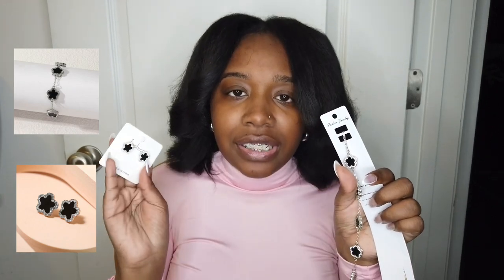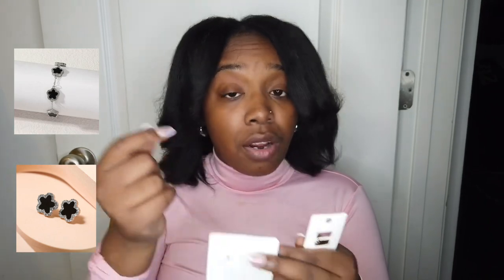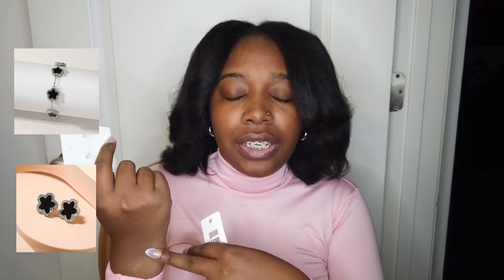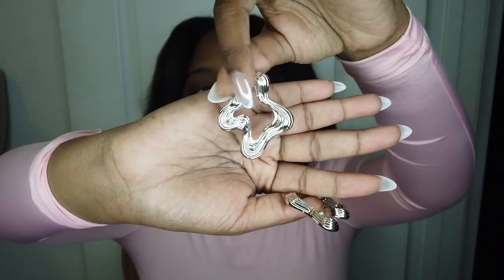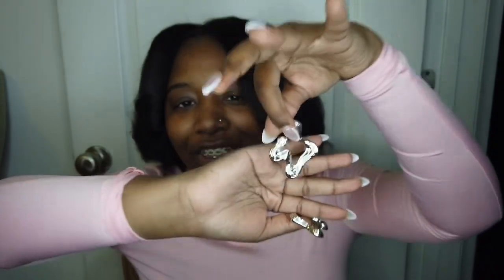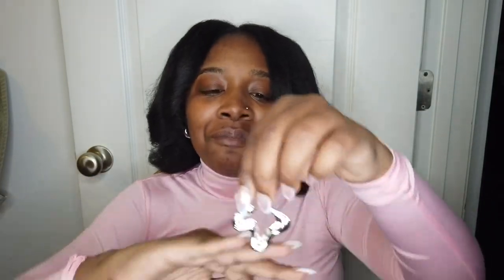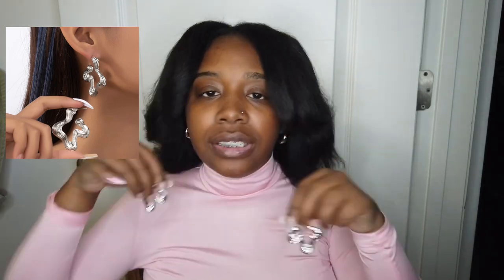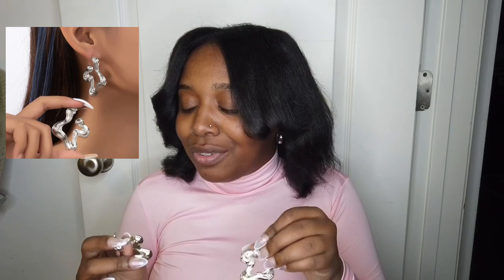SHEIN FALL 2023 ACCESSORIES HAUL! PHONE CASES, JEWELRY AND BEANIES! *links included*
Today’s video is a sheinhaul. This is a 2 part, this first part is all accessories and the next part will be all the fall clothing. I hope you all enjoy!

21pcs/set Fashion Faux Pearl & Leaf Decor Ring For Women

1pair Silver-color Fashionable Zirconia Flower Ear Studs, Elegant Gift For Women

FAQ:
Weight: 164 lbs
Size Reference: 12 in jeans, 8 in dress, Medium in Tops
Height: 5’3